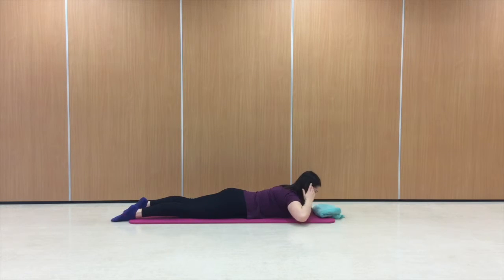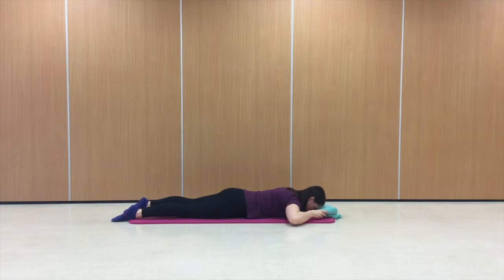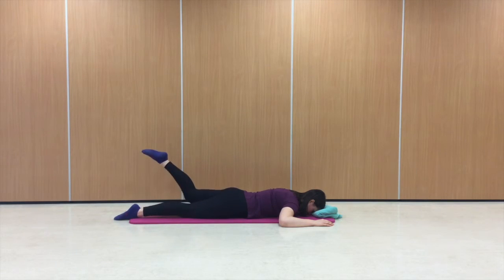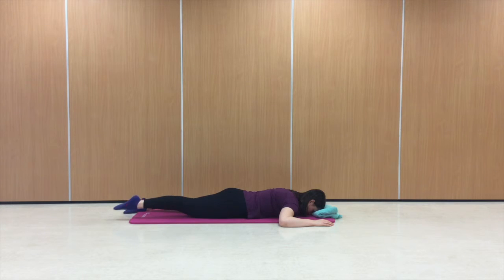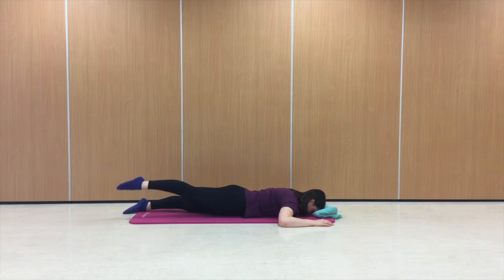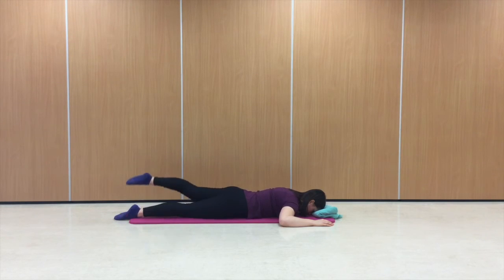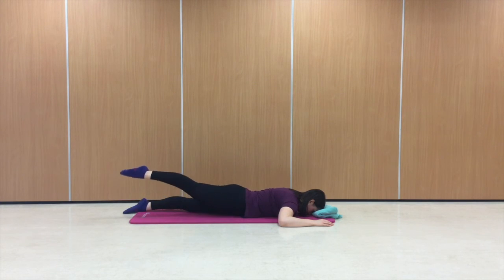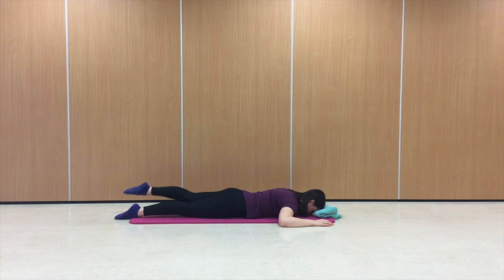Pilates Luton - Swimming Legs